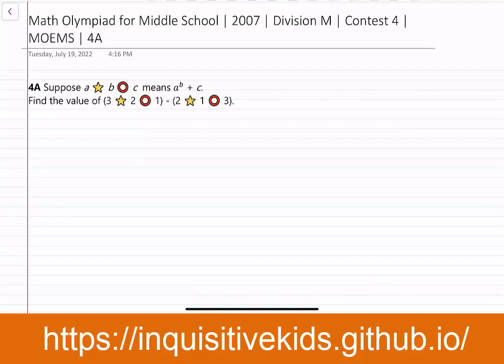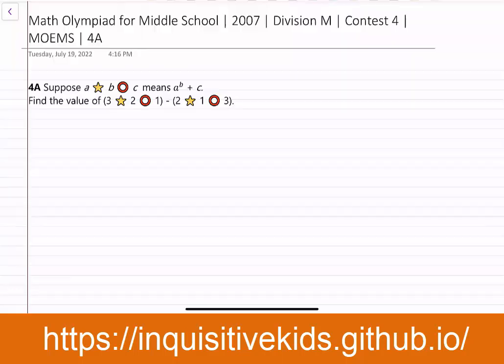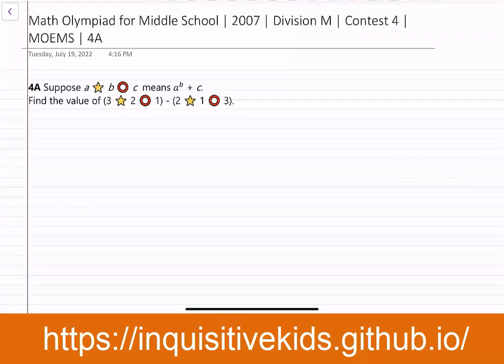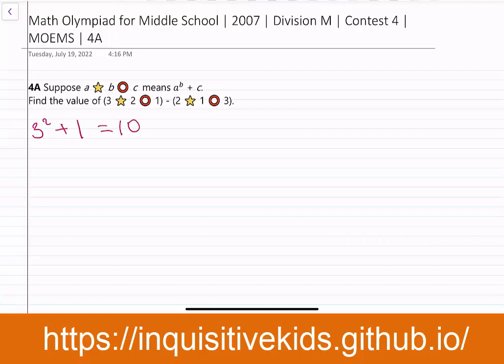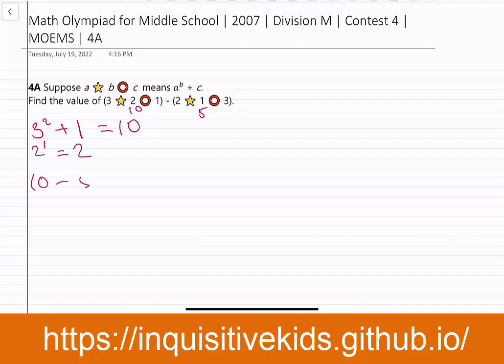Math Olympiad for Middle School | 2007 | Division M | Contest 4 | MOEMS | 4A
4A Suppose a⭐b⭕c = a^b + c.
Find the value of (3⭐2⭕1) - (2⭐1⭕3)